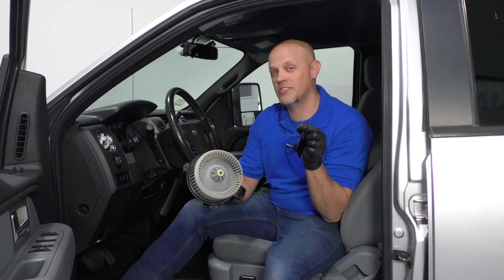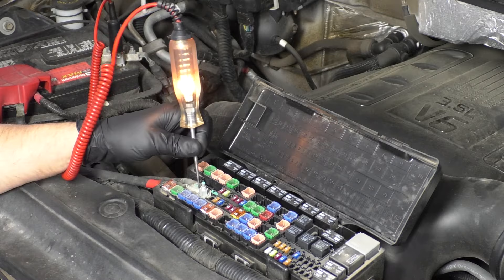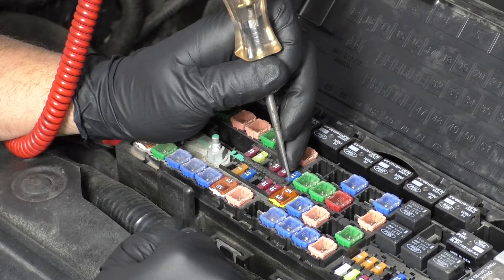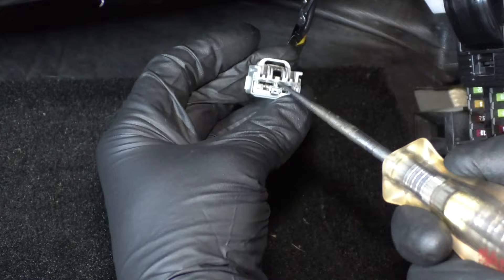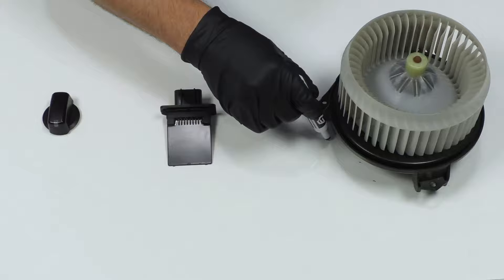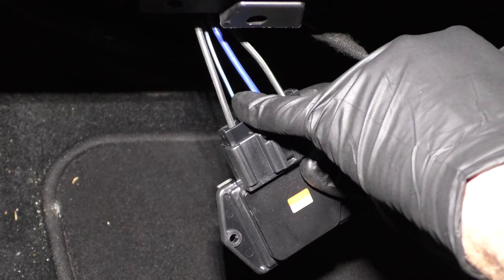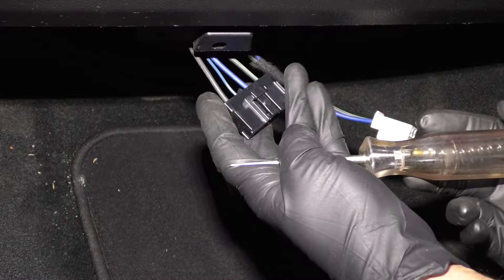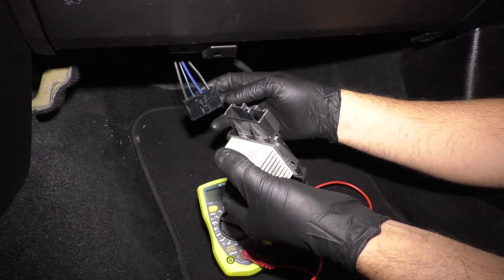Heat Stopped Working In My Car! Blower Motor or Resistor?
Have the fans stopped blowing in your vehicle? Do they only blow one speed? In this video, 1A Andy will walk you through the process of diagnosing your vehicles blower motor, and the module that controls its speed: the blower motor resistor.